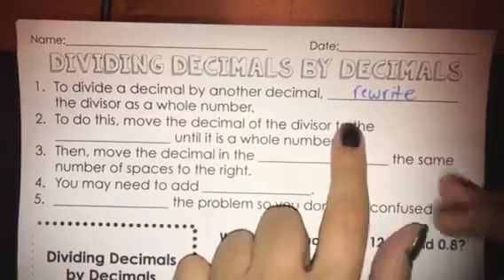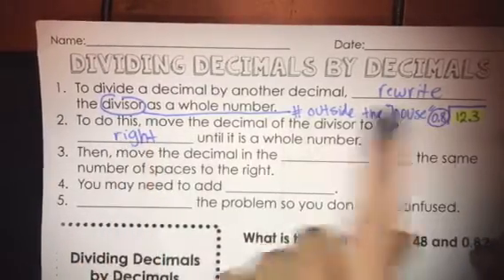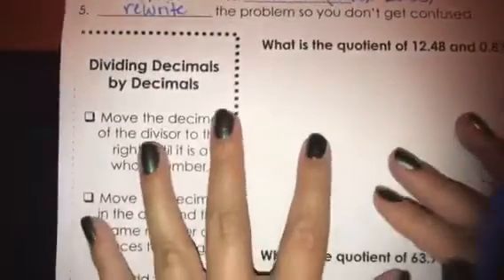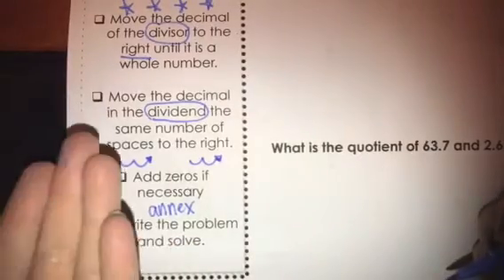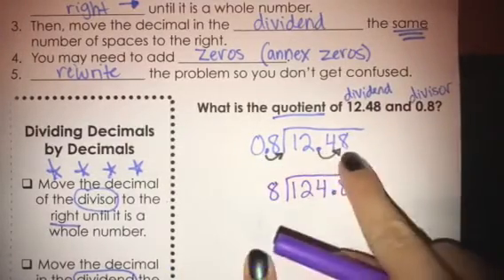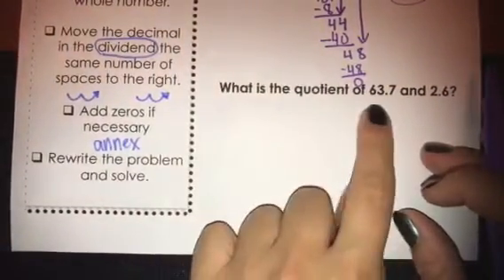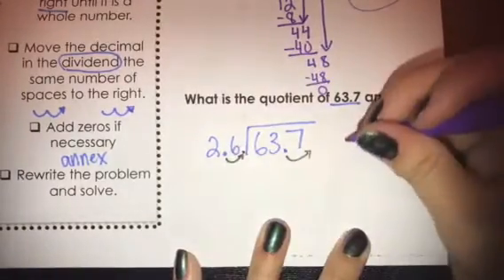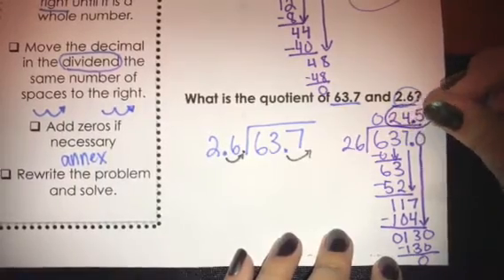Dividing Decimals by Decimals Flipped Madera